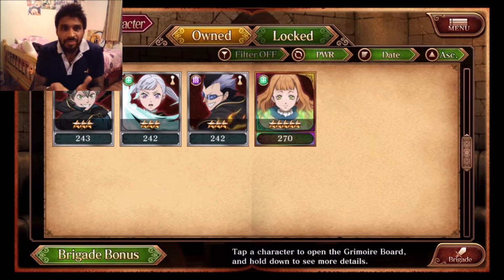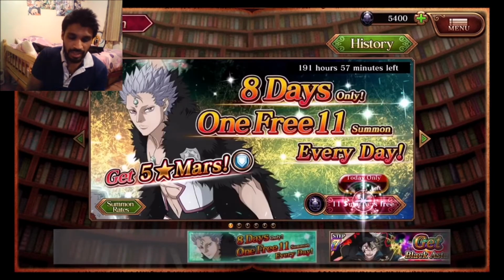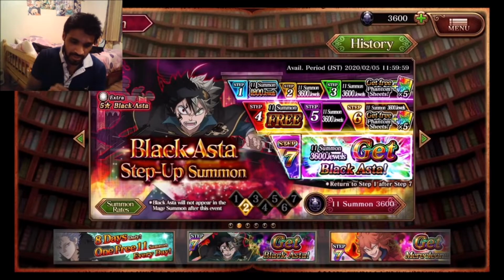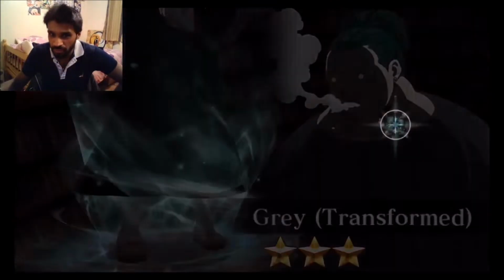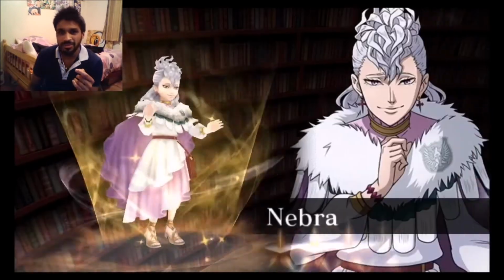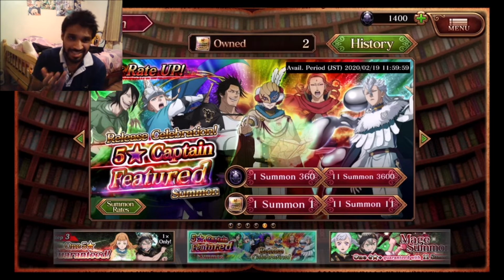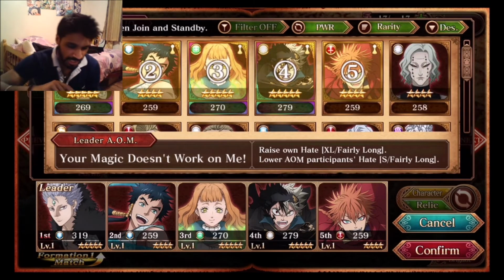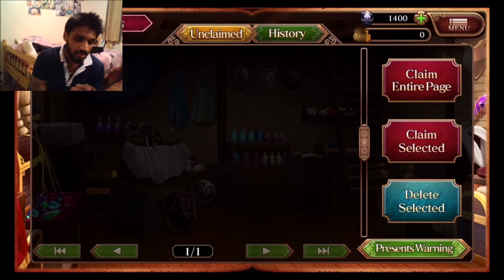NEW BLACK CLOVER GAME! Black Clover: Phantom Knights Black Asta Step up SUMMONS!